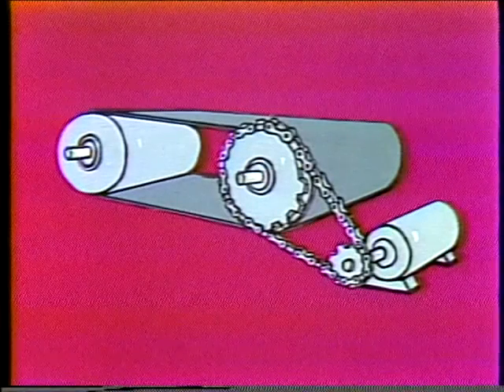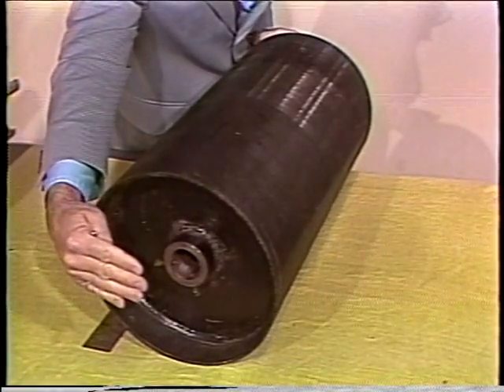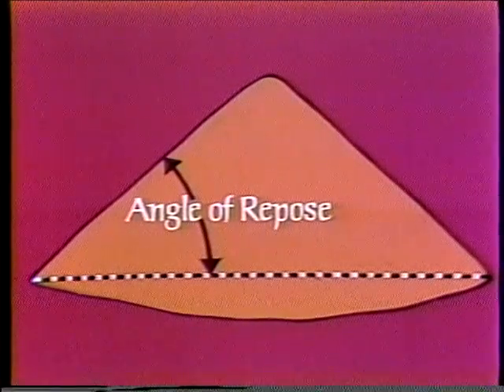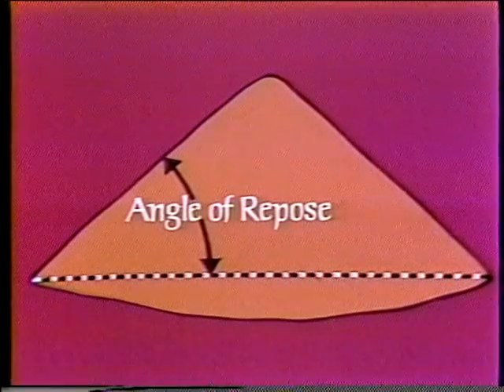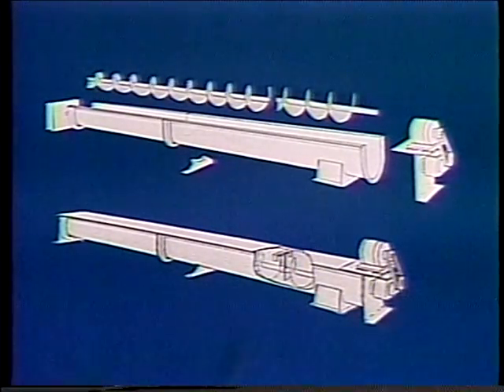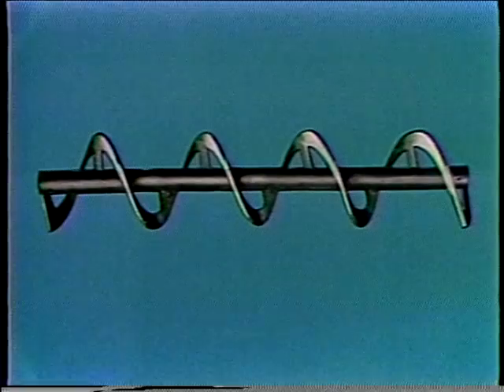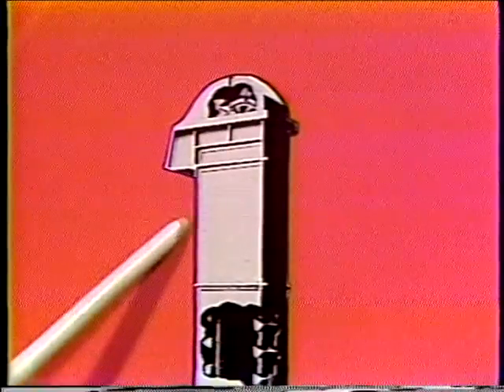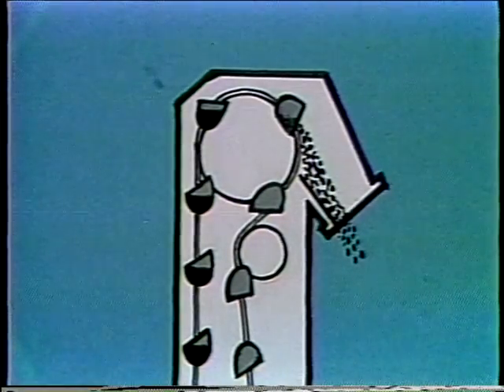1970's Tel-A-Train series Conveyor Component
1970's Tel-A-Train series Conveyor Component